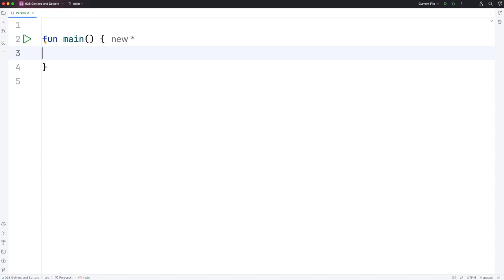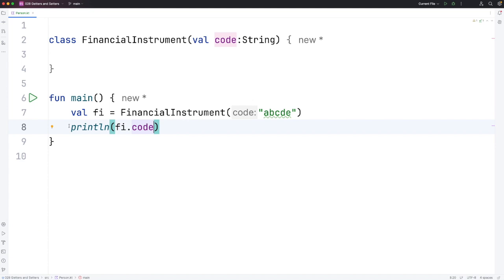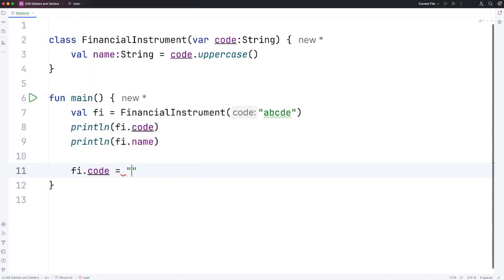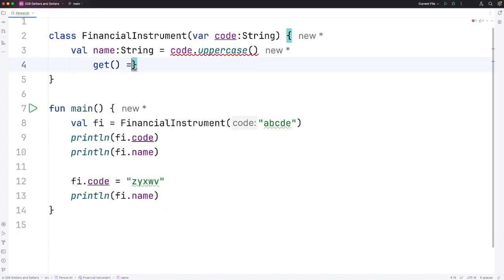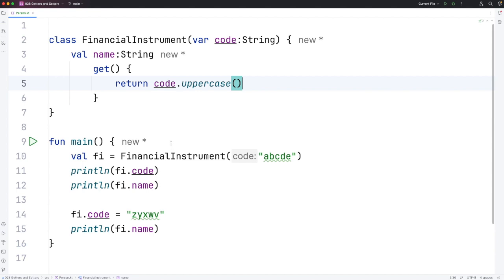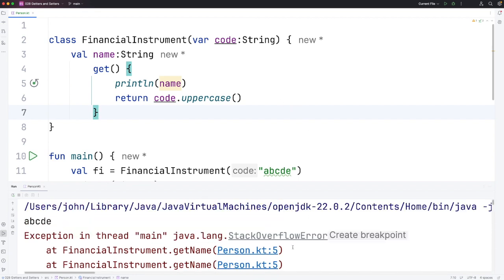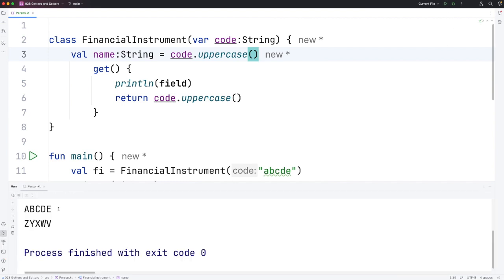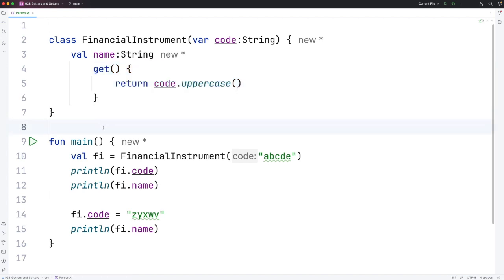Getters and Backing Fields: Kotlin for Complete Beginners 028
Implementing a get method in Kotlin, and we'll look at backing fields.